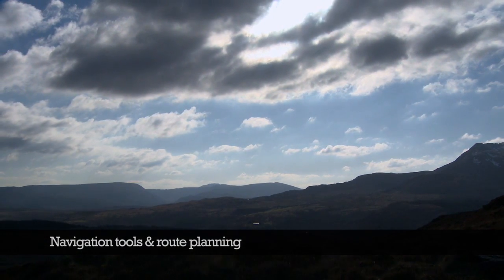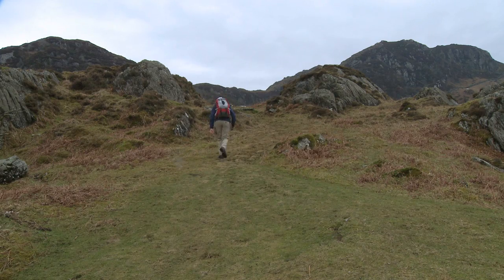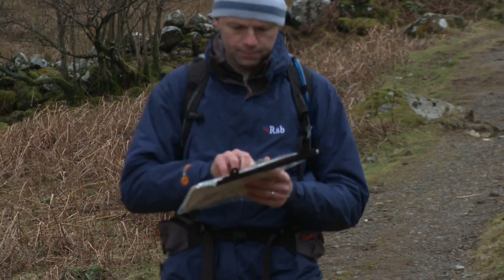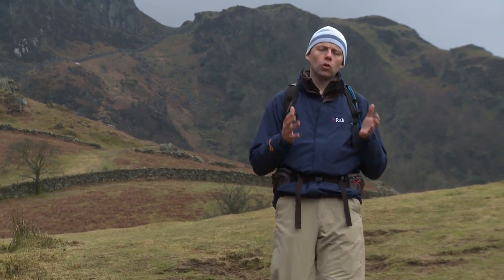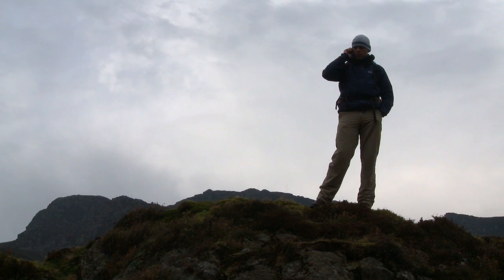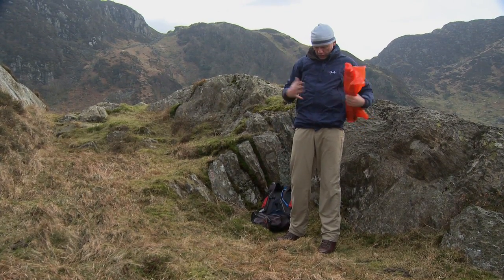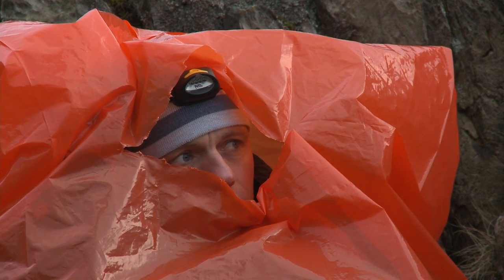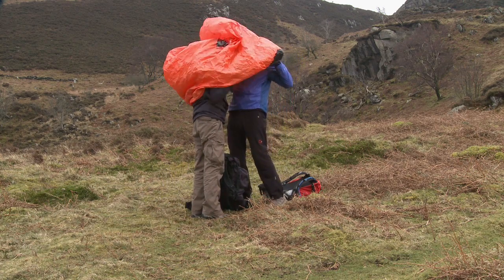Hill Walking Essentials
Hill walking buyers guide and informational video